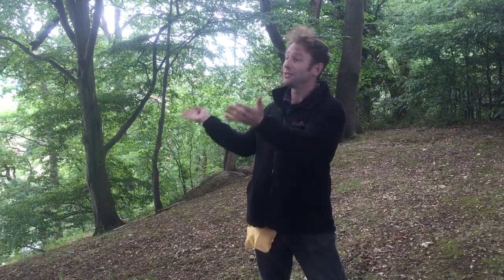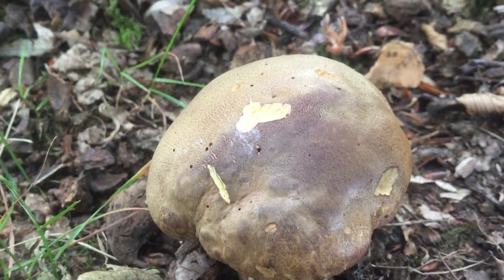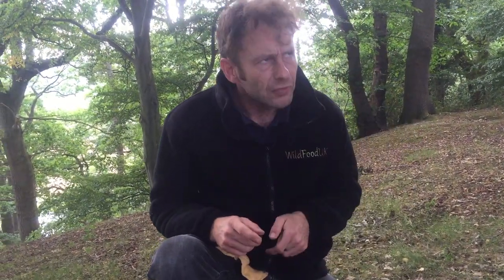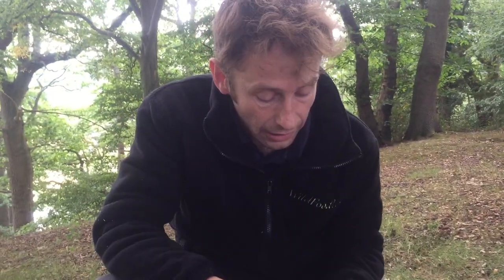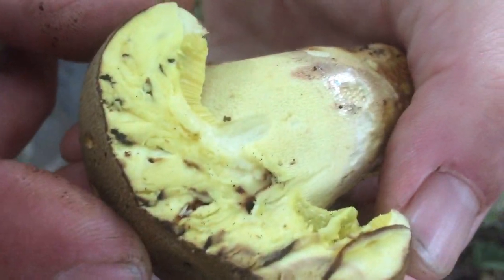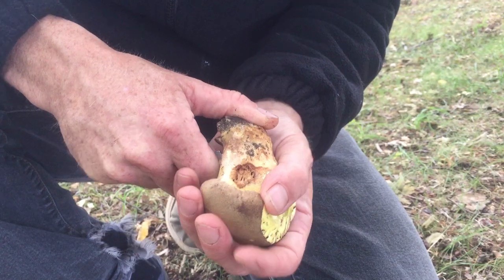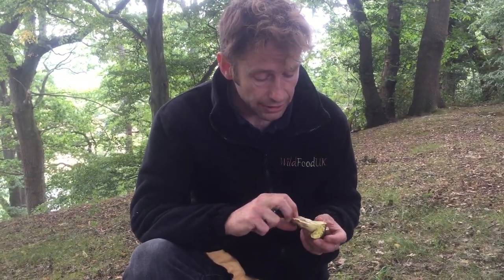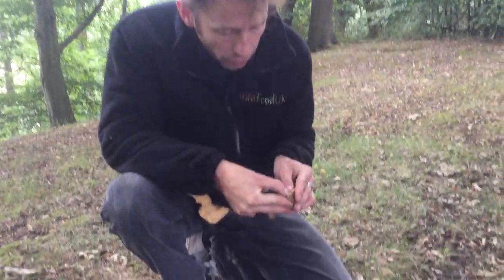The Butter Bolete, Butyriboletus appendiculatus, Boletus appendiculatus.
How to identify the Butter Bolete - Butyriboletus appendiculatus, in Herefordshire.